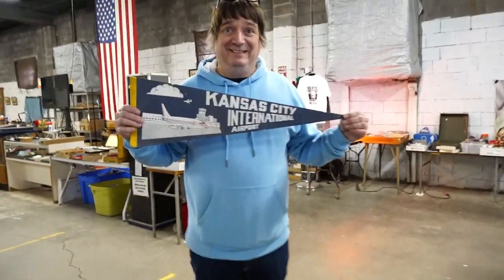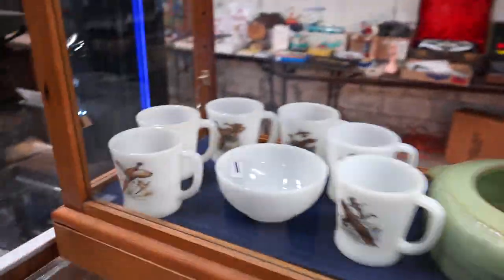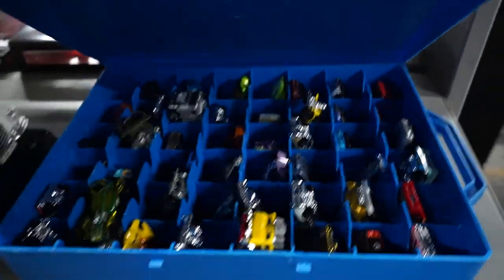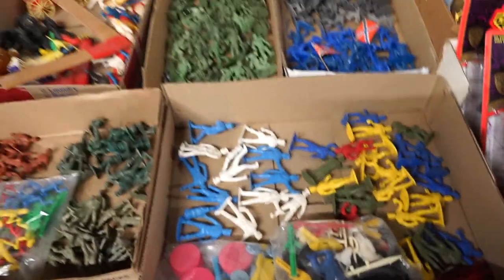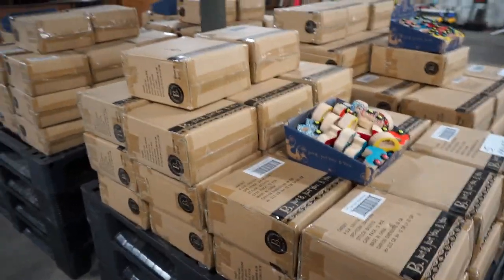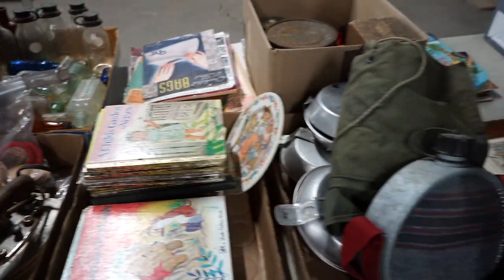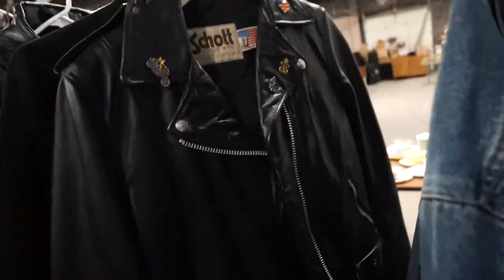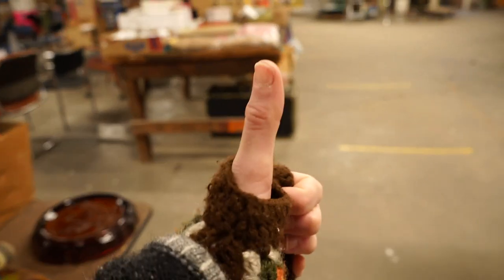Auction Preview Video! 1.12.23 - Antiques, Collectibles, & MORE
Preview video for weekly Kansas City estate and consignment auction!